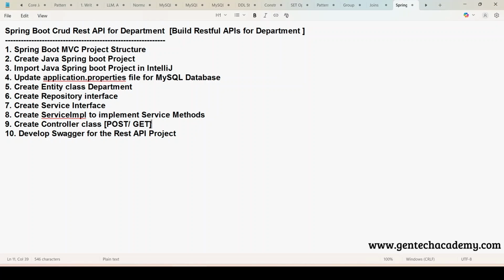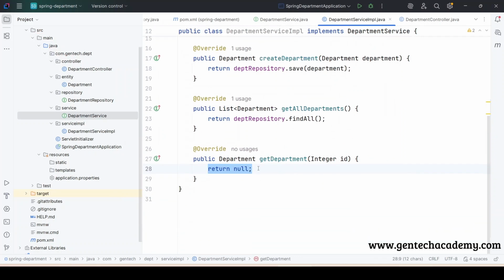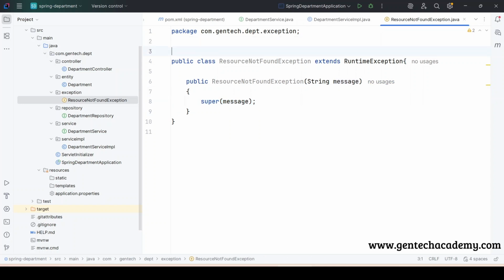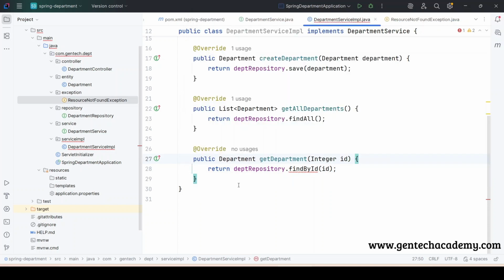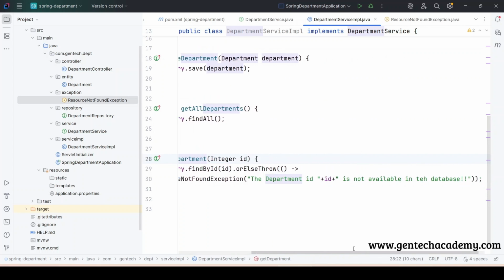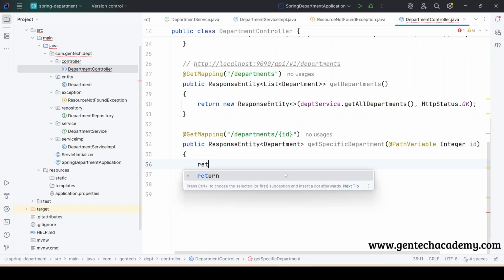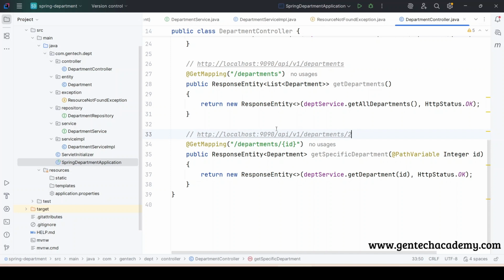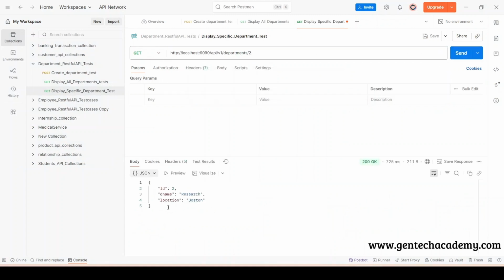Java Spring Boot Part - 07 | Retrieve Specific Department GET API | Exception Class | Postman